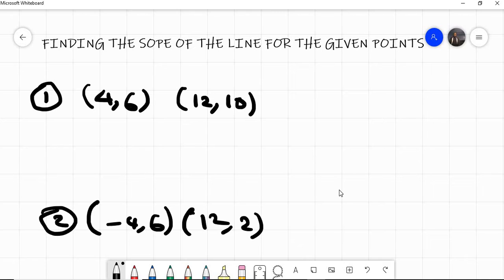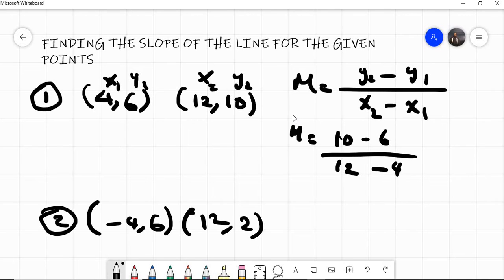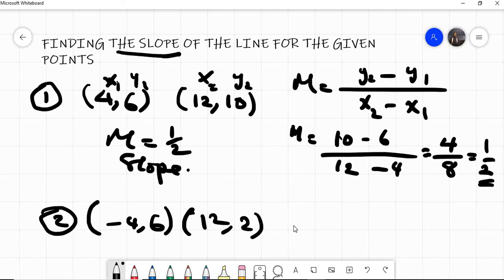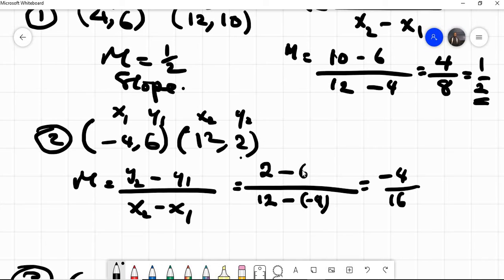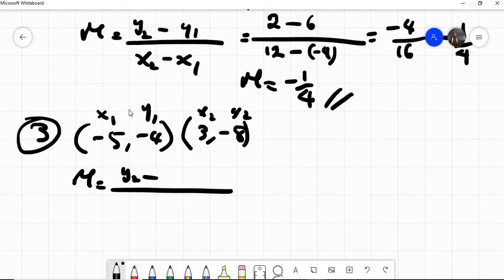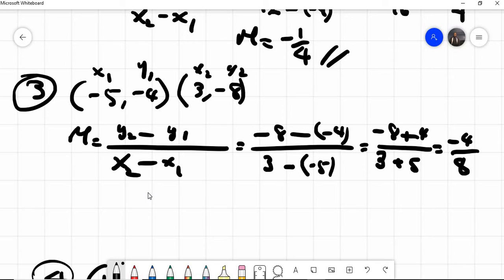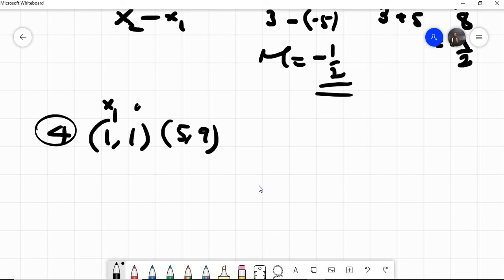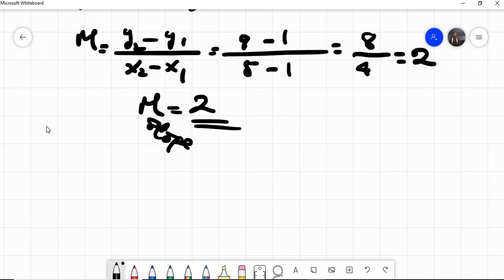FINDING THE SLOPE OF THE LINE FOR THE GIVEN POINTS